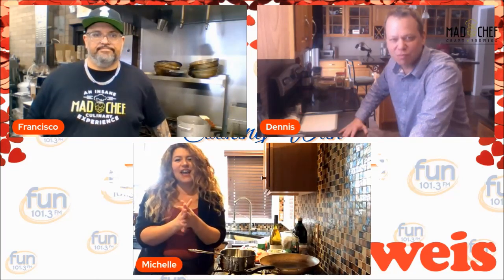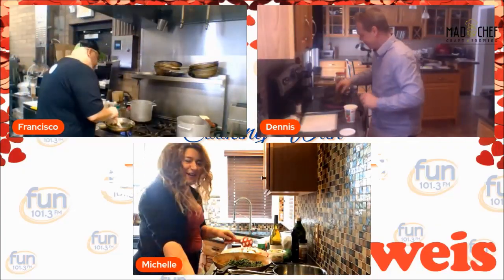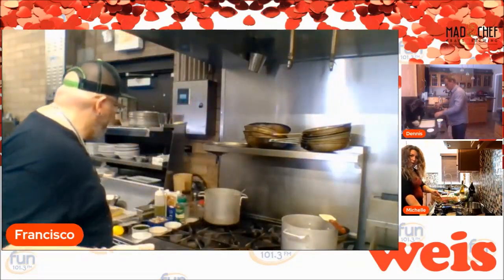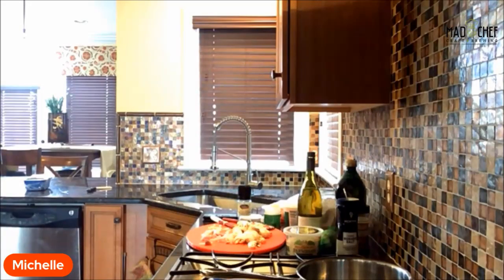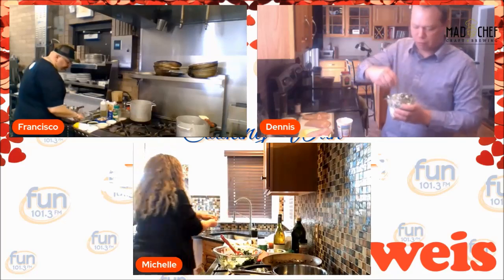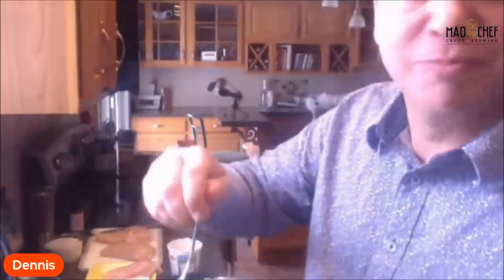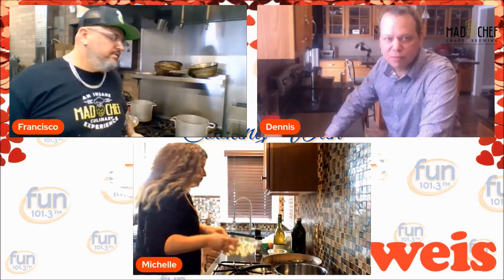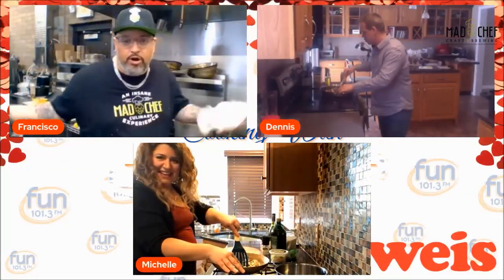Valentine's Day Dinner for Two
Dennis & Michelle make Valentine's Day dinner for two with Franciso from Mad Chef Craft Brewing
!!! Recipe Below

Spinach and feta stuffed chicken with creamy mushroom risotto
Risotto or arborio rice
1 shallot or white onion
1 pint of button mushrooms
1 qt chicken broth
Parmesan cheese
1 cup ricotta cheese
1 bag frozen spinach
2 ea Chicken breast
2 garlic cloves
1 egg
Salt & pepper
1 beer or cup of wine